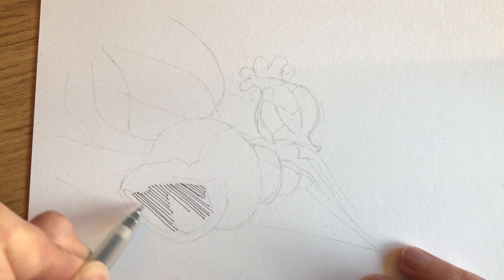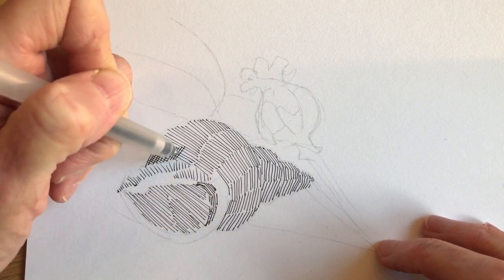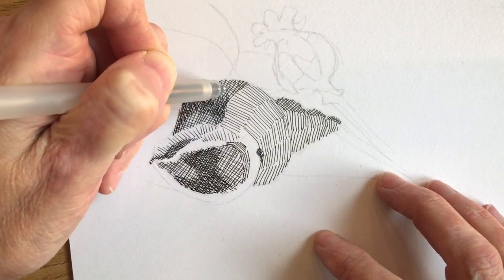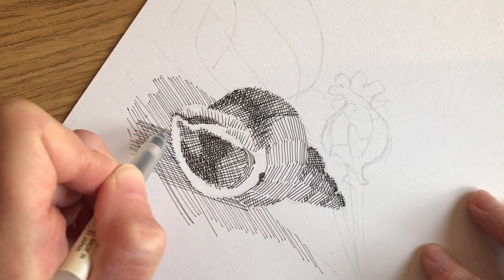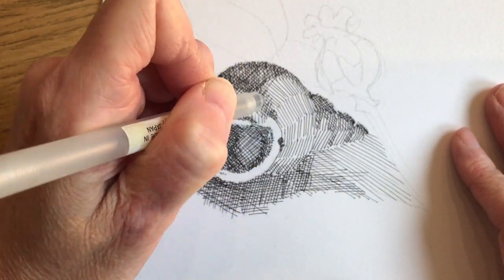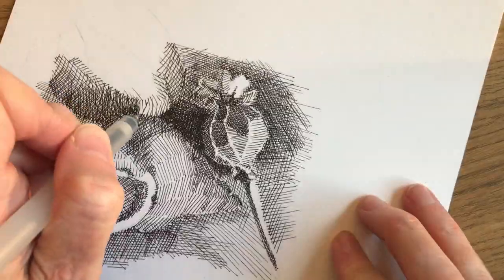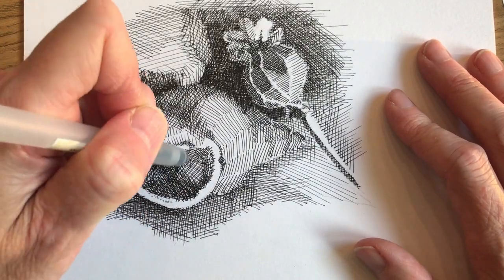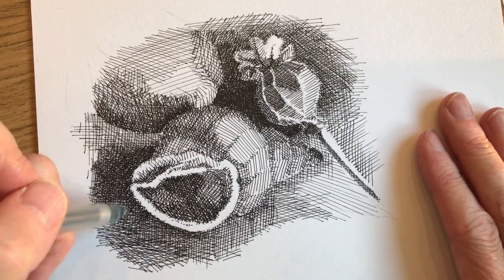Cross Hatching Drawing - Easy Techniques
A short time lapse film showing the development of a cross hatching drawing using pen.